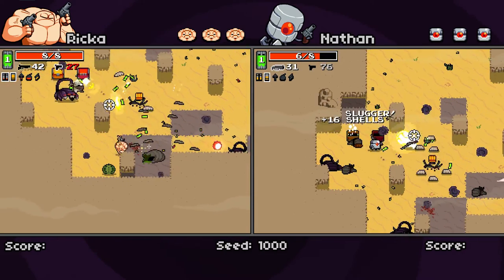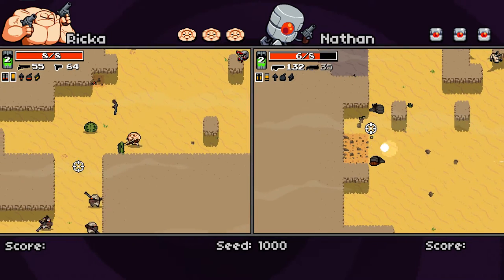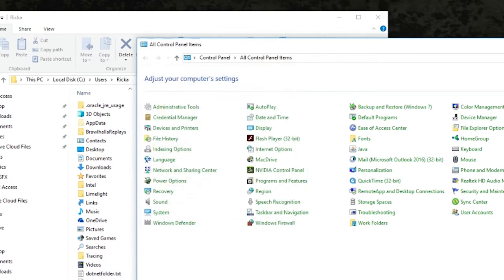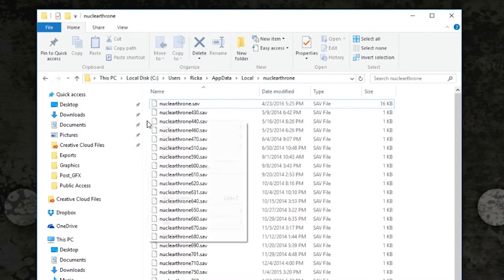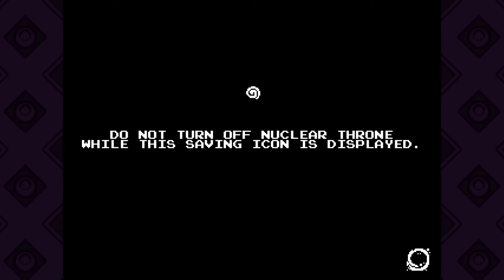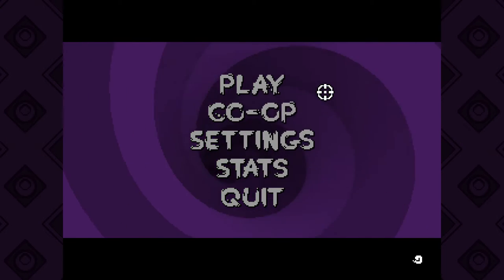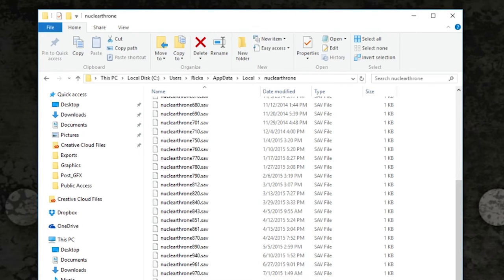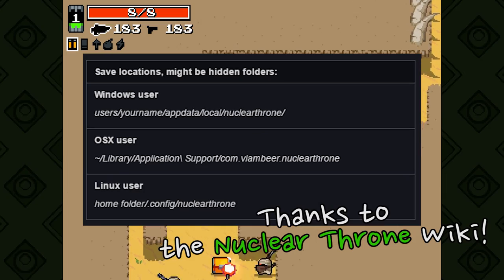Nuclear Throne - How to Play with Seeds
Ricka and Nathan walk you through how to play Nuclear Throne with seeds! Now you can play against us in Nuclear Throne Wars! With a seed enabled you can play the same generated levels over and over to hone your run! Enjoy and have fun!

Thumbnail art by the awesome @justinchans